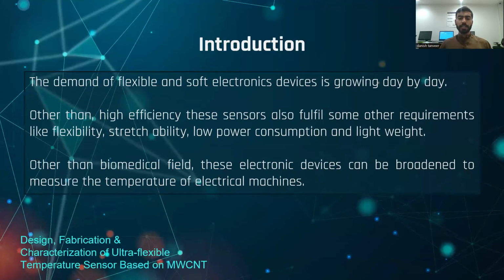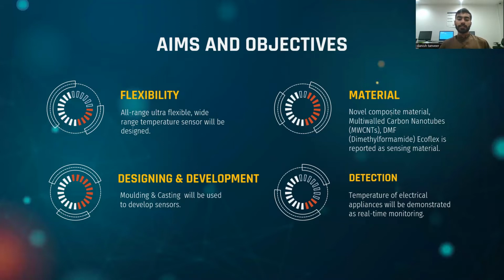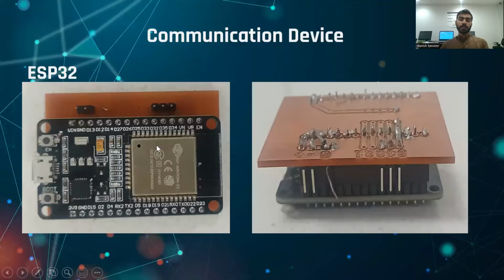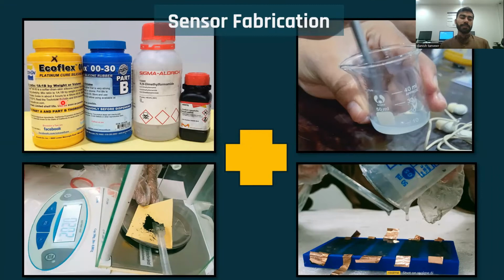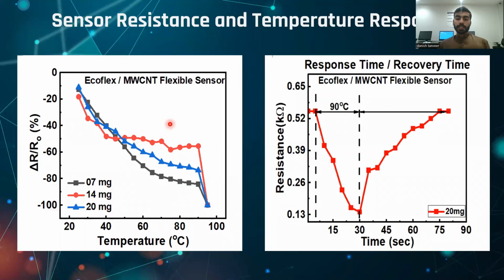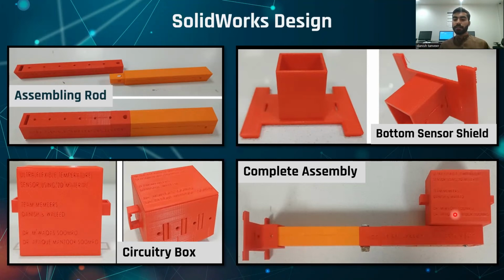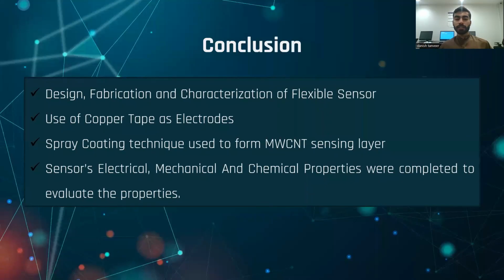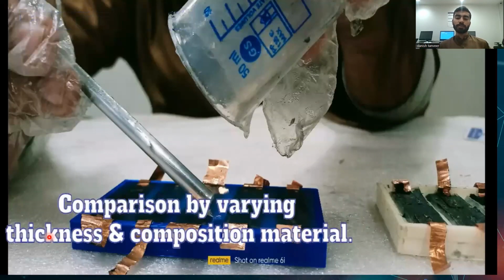DESIGN, FABRICATION & CHARACTERIZATION OF ULTRA-FLEXIBLE 2D MATERIAL BASED TEMPERATURE SENSOR